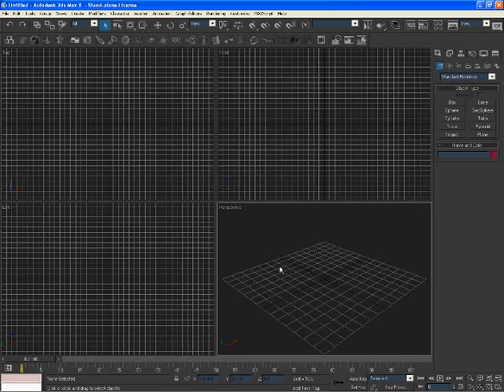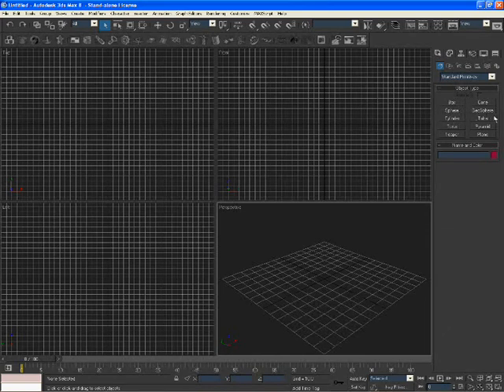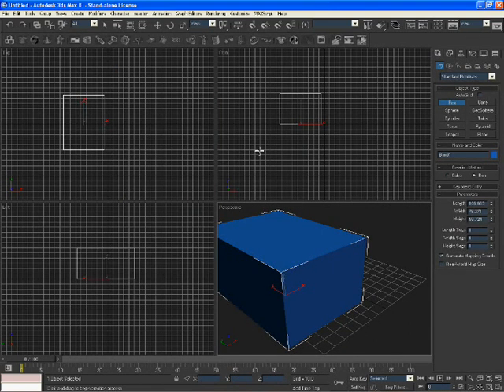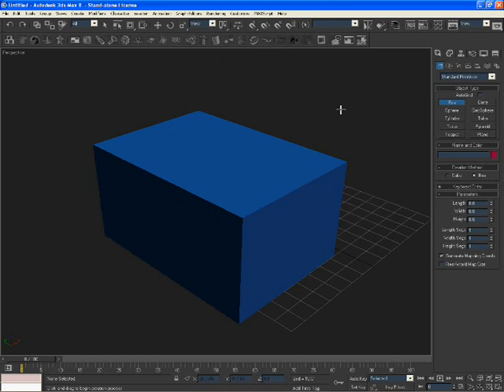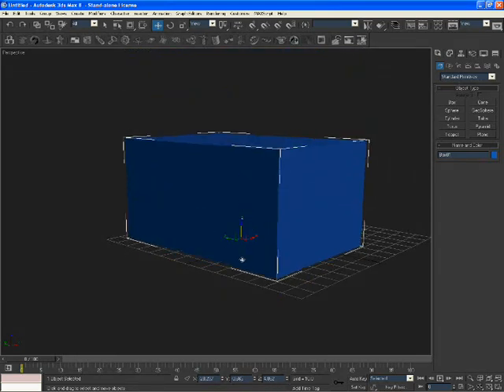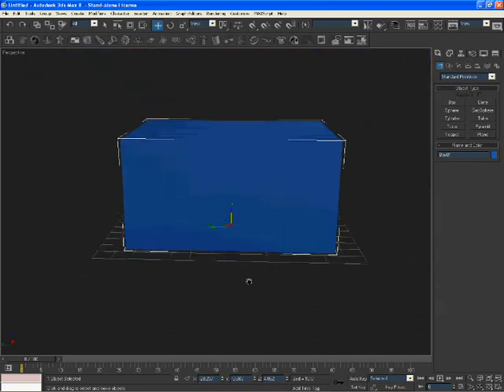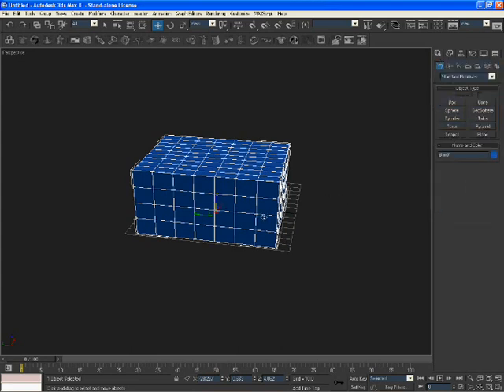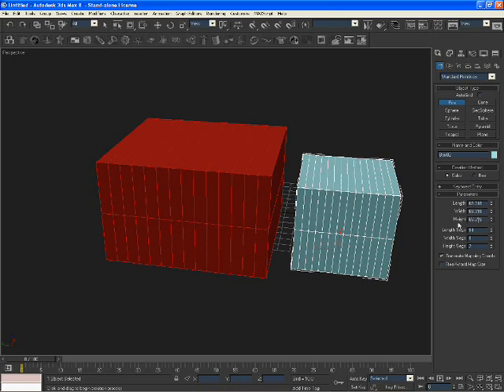#1 - Tutorial: VERY Basic 3Ds Max Tutorial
In this tutoral you can learn the very basics of 3Ds Max.